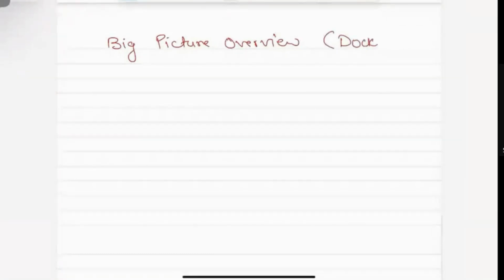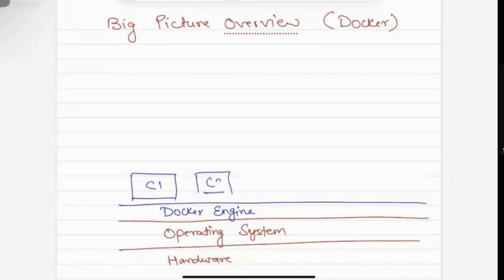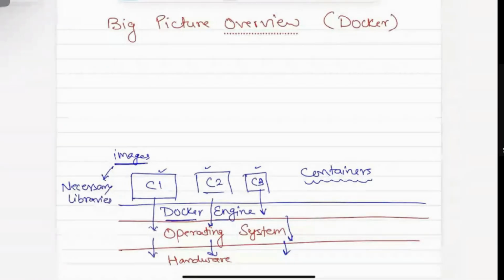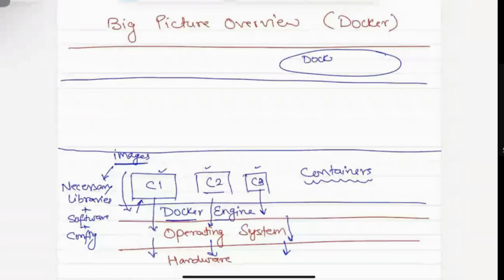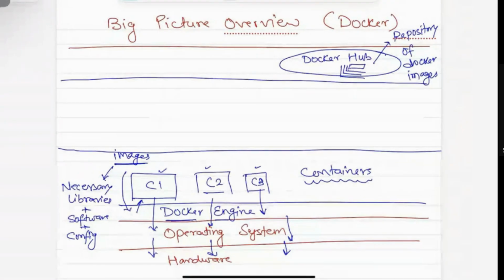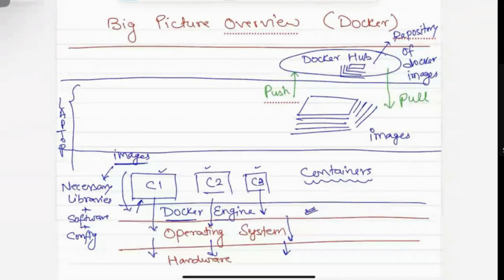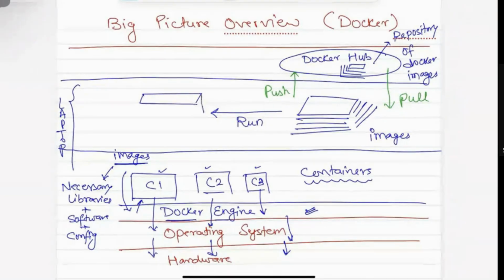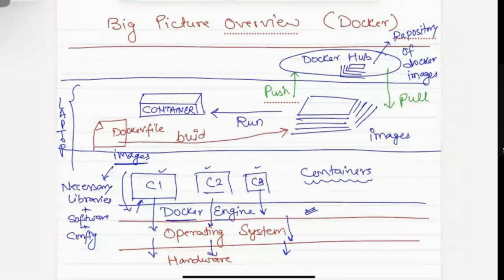5 - BIG PICTURE OVERVIEW of docker